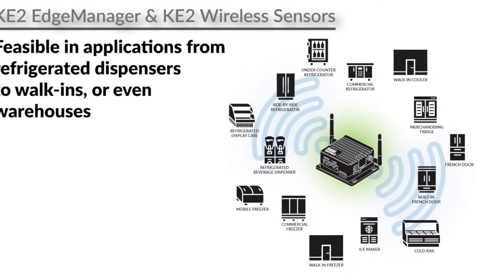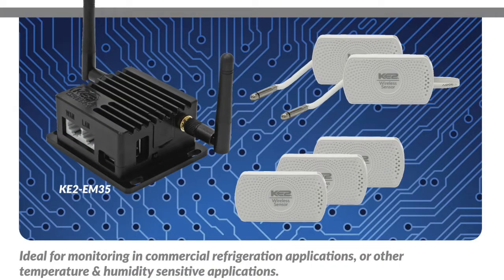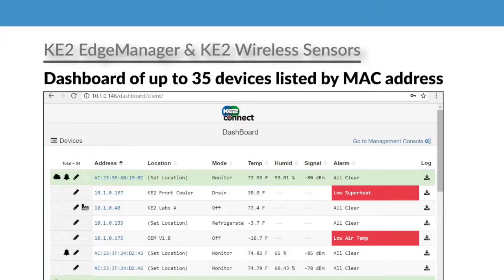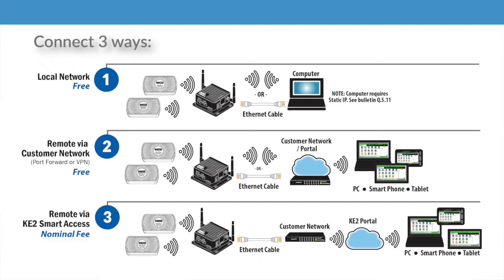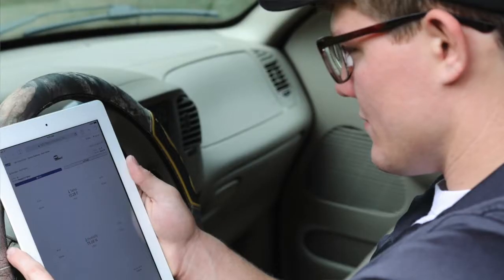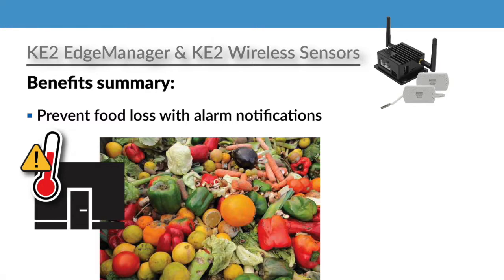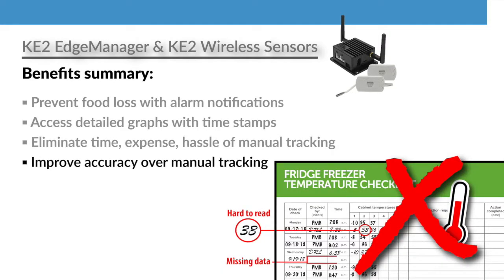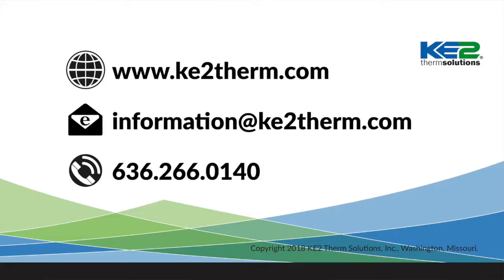Benefits of Affordable Temperature & Humidity Monitoring - Video 117(FAQ Walk-in Freezers & Coolers)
Hi, I'm Patricia Bleckman with KE2 Therm Solutions.

Monitoring temperature and humidity in refrigerated environments is more affordable than ever.

From the smallest case, to refrigerated dispensers, to cold rails walk-ins, and even warehouses, having alarm notifications and real-time data tracking, storing and uploading can help you maintain product integrity, or even prevent product loss.

With the KE2 Edge Manager (KE2-EM35)  & KE2 Wireless Sensor combo you also have detailed graphs with time stamps,
and eliminate the time, expense & hassle
- and yes, even errors of manual tracking.

Which not only saves you time, it actually improves data accuracy.

The KE2 Edge Manager automatically provides a real-time, easy to view, access of up to 35 KE2 Wireless Sensors for temperature and humidity

And if you're using KE2 Therm refrigeration controllers you'll see them too

The KE2 Edge Manager provides local access FREE, you essentially own your data.

And you can access the data on your network,
using your own  cloud  portal or using the secure KE2 portal via KE2 Smart Access.

And, the KE2 Edge Manager easily integrates with common Energy Management System platforms.

Plus there's even convenient mobile access,
so you can check your sensors from pretty much anywhere.
Hey
Most, if not all, of the other competitive options require continued fees, or you lose access to your data altogether.

So let's recap with the KE2 Edge Manager and KE2 Wireless Sensors you:
-Prevent Food Loss with Alarm Notifications

- Access Detailed graphs with time stamps

- Eliminate the time, expense and hassle of manual tracking

- Improve accuracy over manual tracking

-You own and control Your Data

-There's no Programming

Plus, remote monitoring is easy using KE2 SmartAccess or KE2 Connect portals.